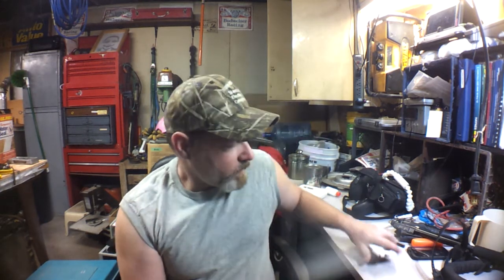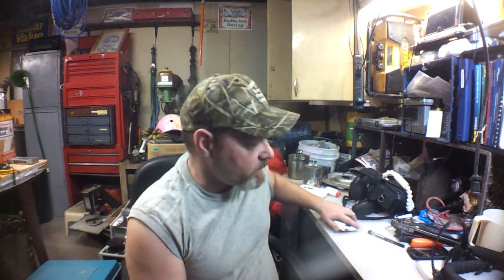Q&A HVAC 24 volt troubleshooting without a common wire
In this video:  I answer a question one of my viewers had asked.

encompassingselfreliance,com